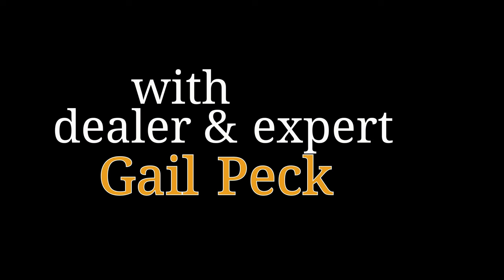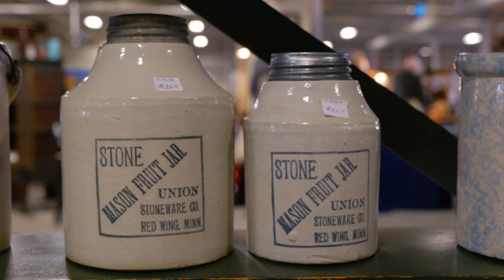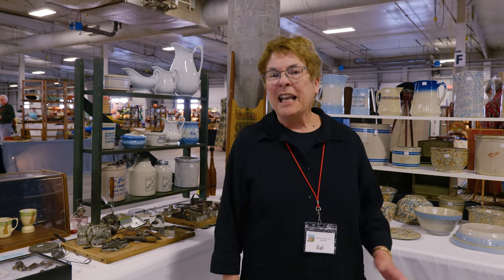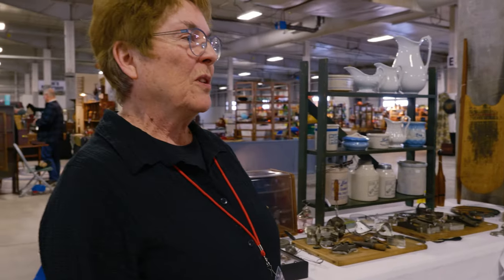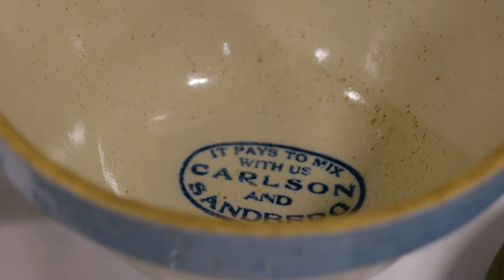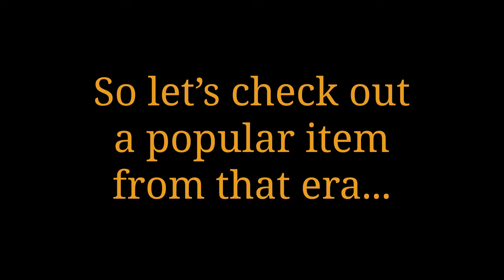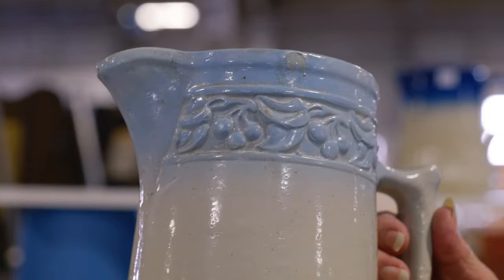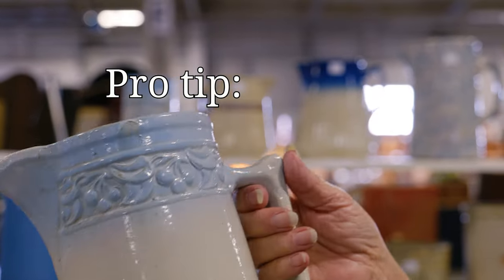Red Wing Stoneware vs. the Other Guys | Lincoln, NE | WorthPoint Treasure Hunts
Not all stoneware is created equal. So how can you tell the difference between a piece of authentic Red Wing stoneware and a similar piece made by another company? We sat down with stoneware expert, Gail Peck, to get the skinny!

Here at @WorthPoint, we love helping collectors, dealers, and resellers learn more about the treasures they love. Interested in coming shopping with us? Registration is free! Plus, you'll get the chance to learn from eBay all-star Danna Crawford, who can help you research your new finds and figure out what they're worth. All you need to do is register: